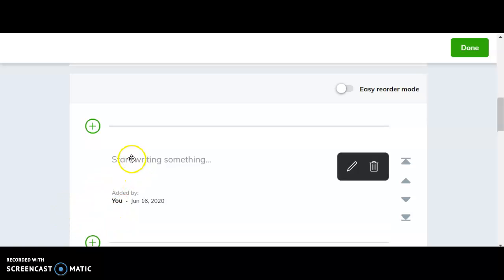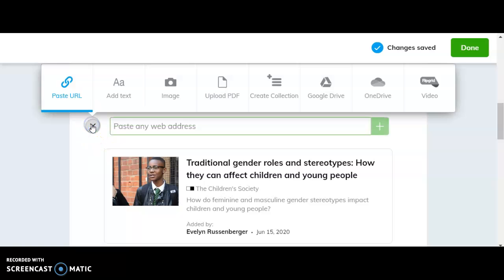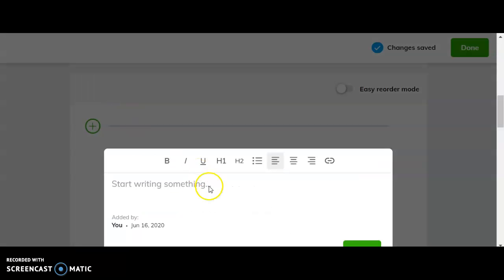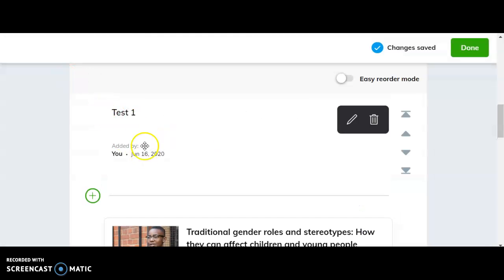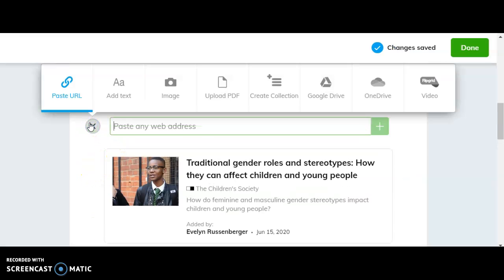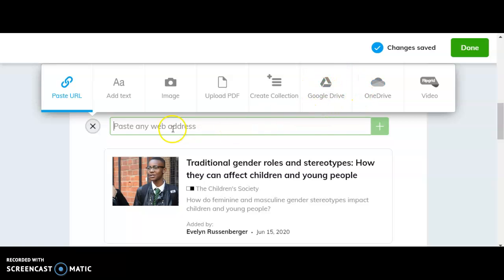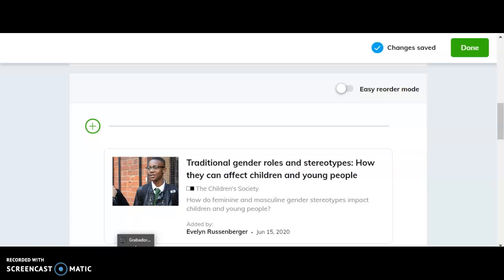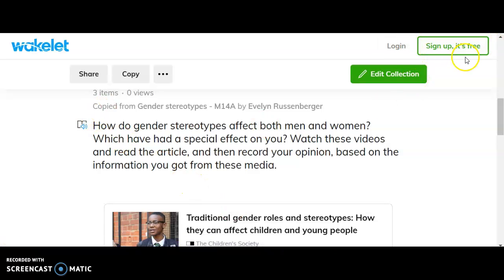Publishing content on Wakelet